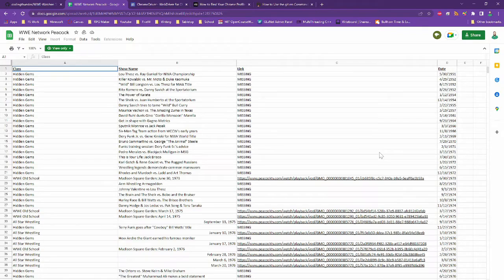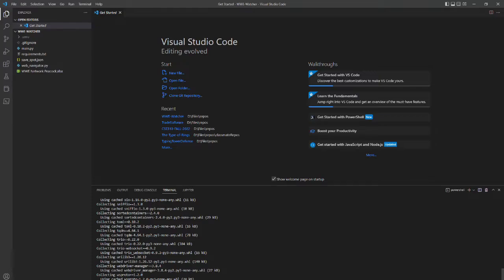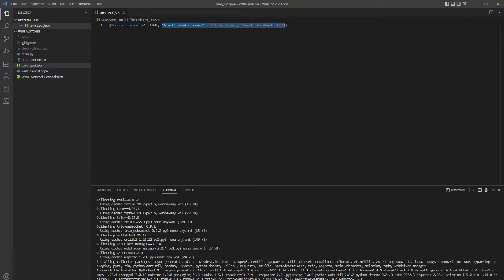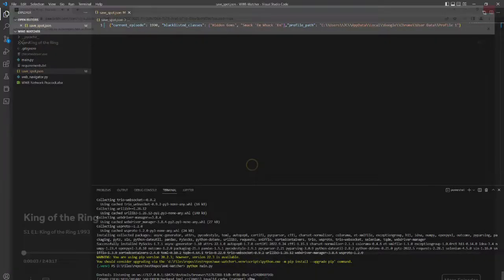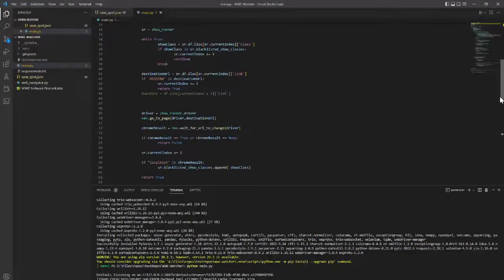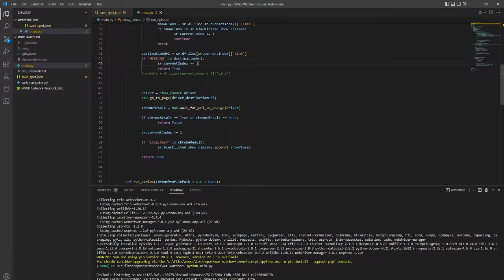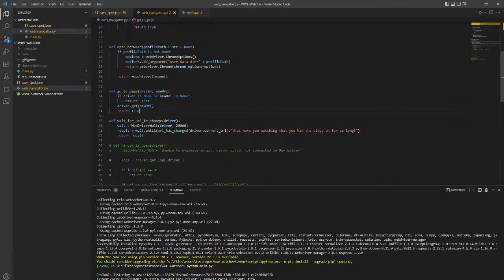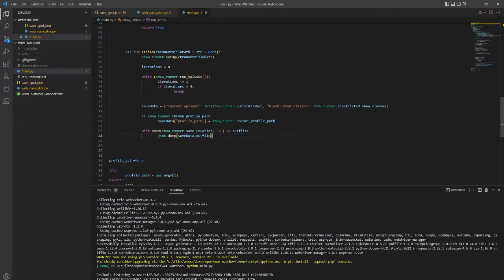I Made a Program that Lets You Watch Old WWE Episodes in Chronological Order on Peacock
Exactly what the title says. It does require some technical knowledge, but I hope to make it more accessible later. Or, it would be great if Peacock would just make a Chronological playlist already.

And here are some additional links (you can find these on the repo as well).